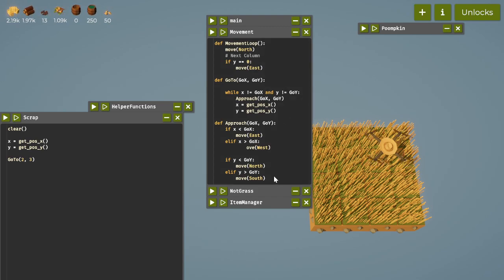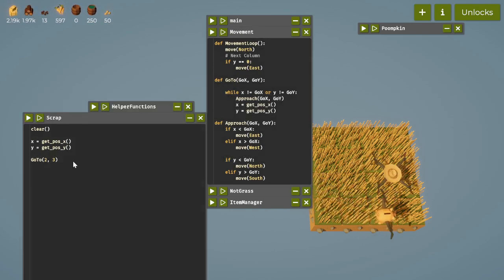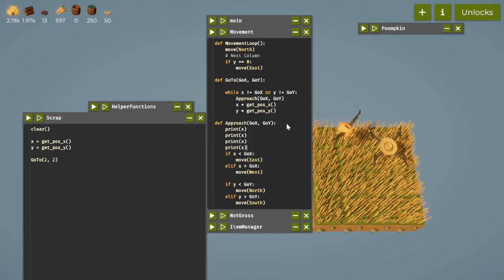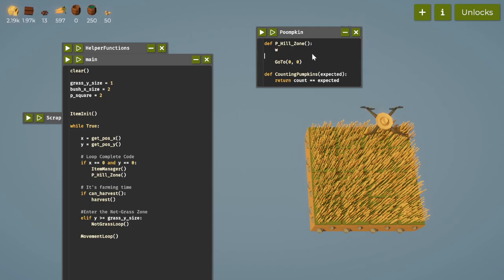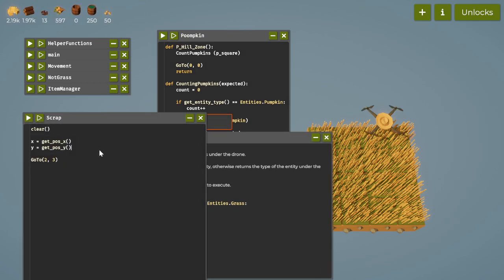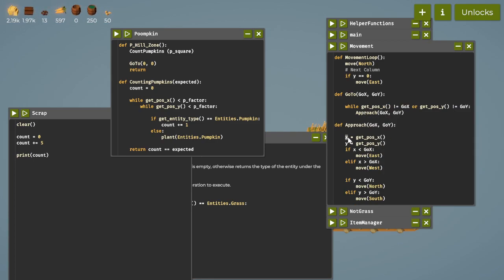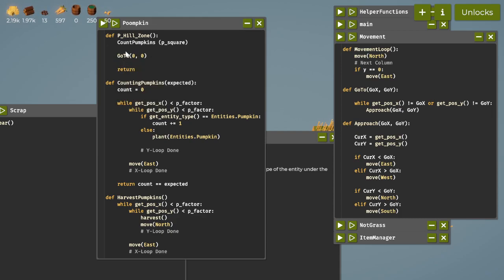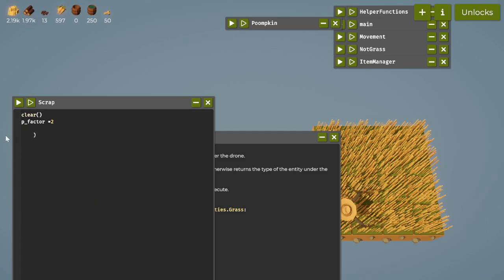The Farmer Was Replaced - Sapphire Pretends to be Smart - Part 5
Twitch Channel! TTRPG stuff has a reliable schedule, sometimes I stream randomly too!

If you want to support me, go nuts!